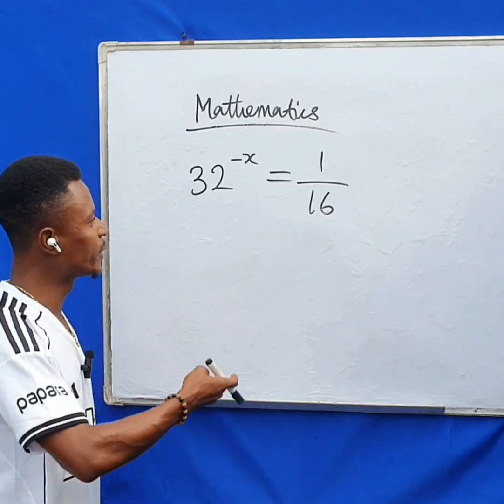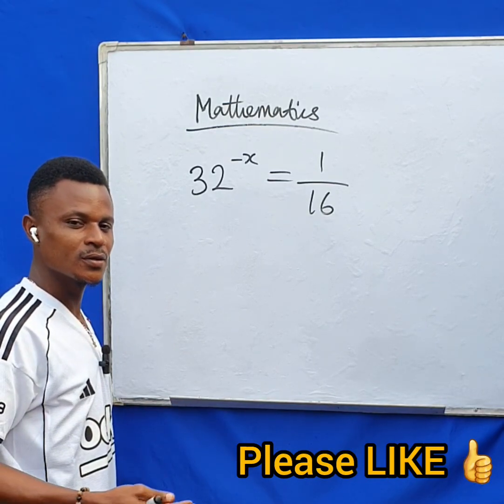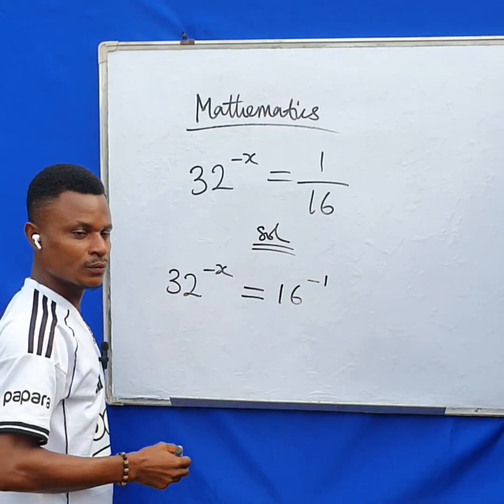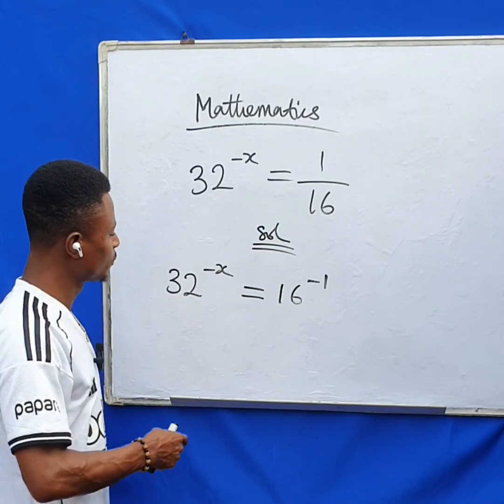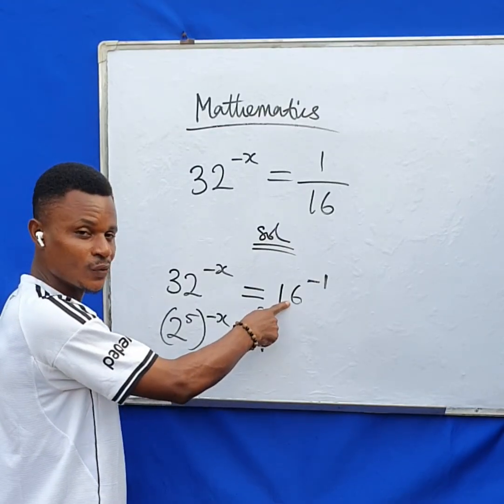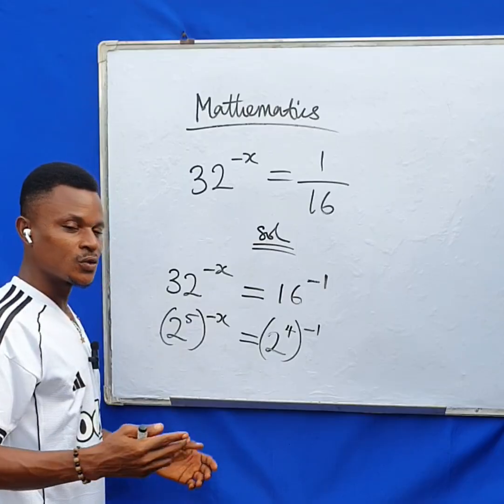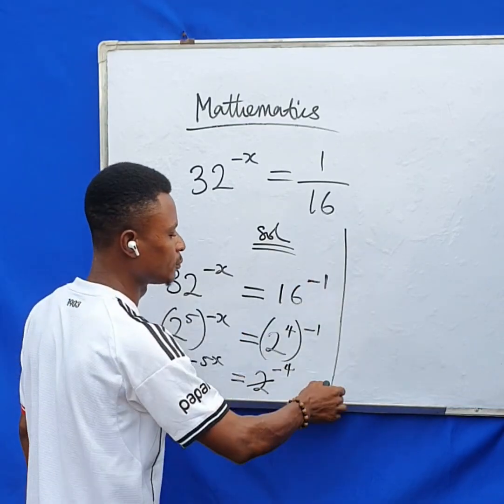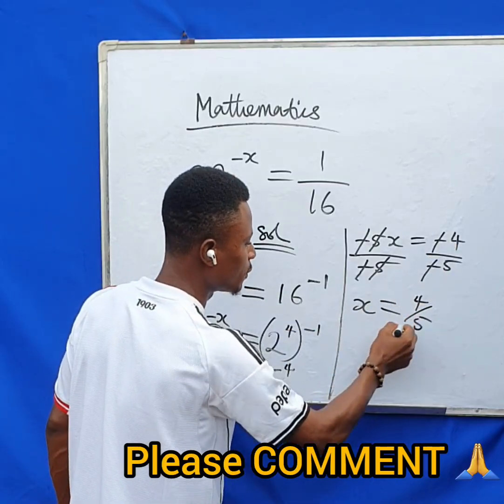How to solve one sided exponential equation